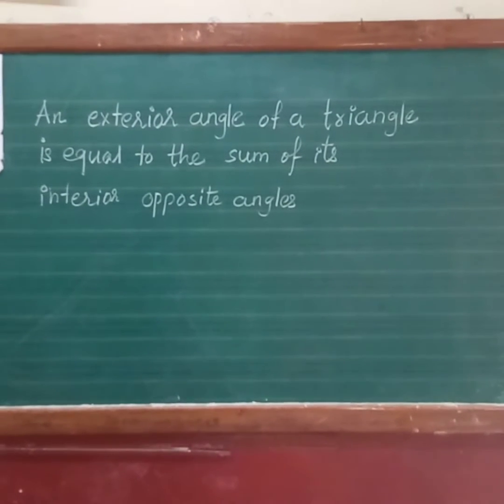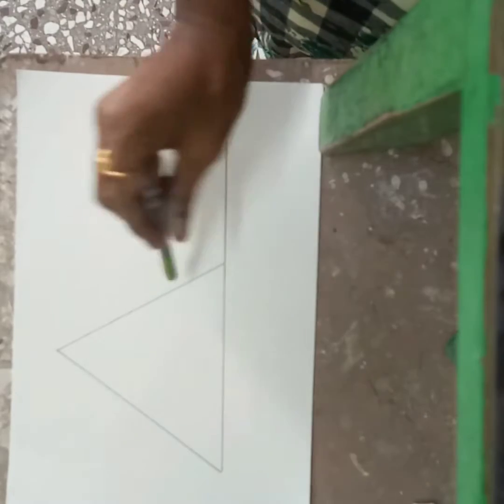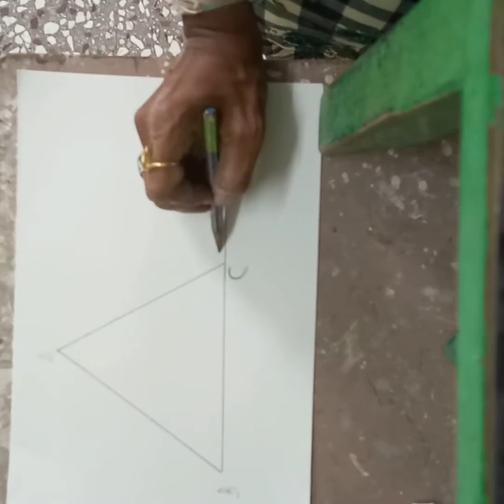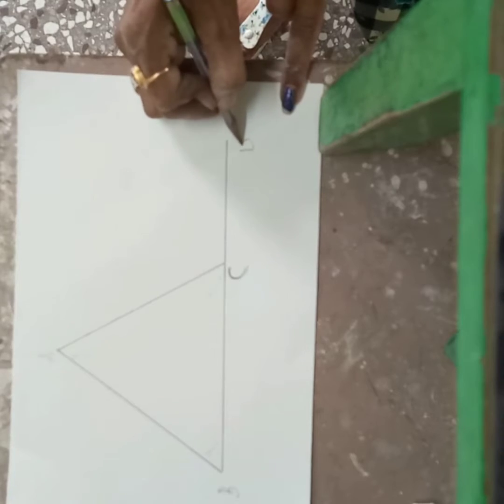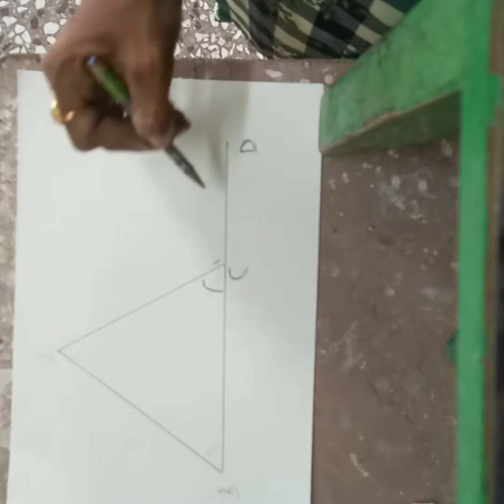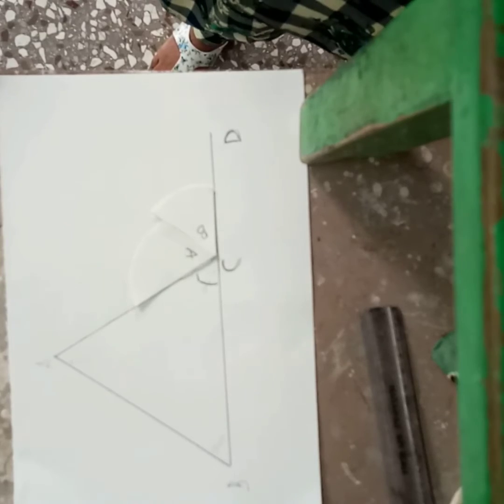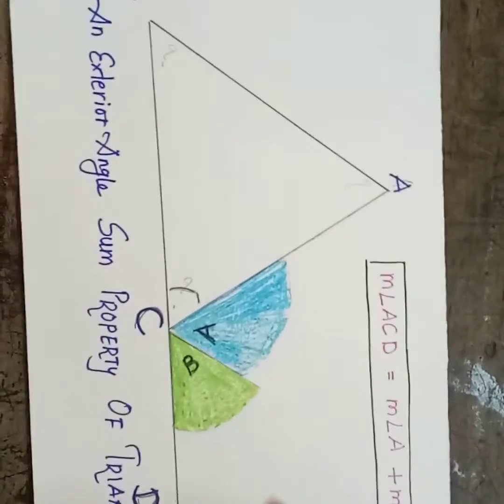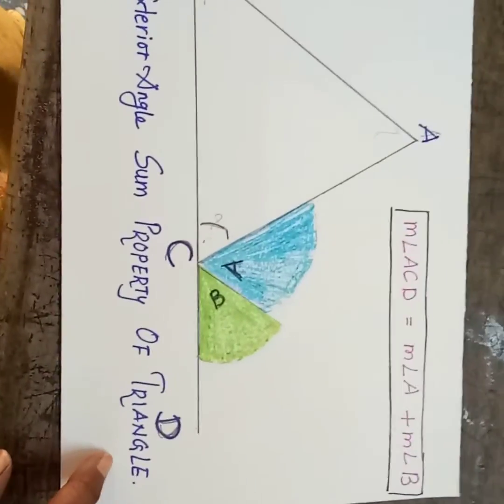m7 chap 6 A 1